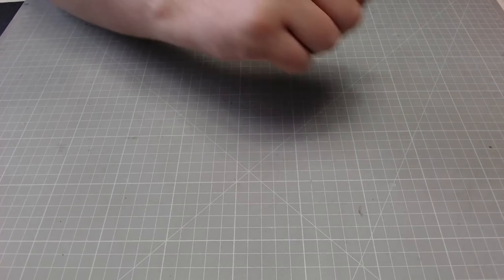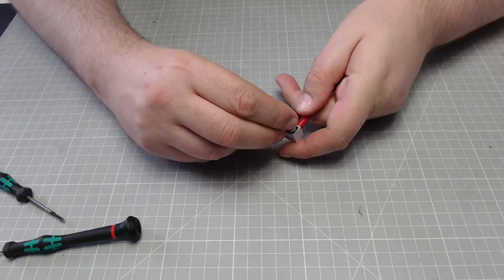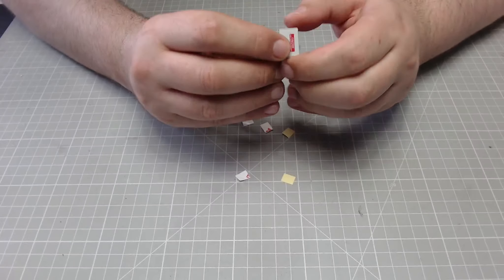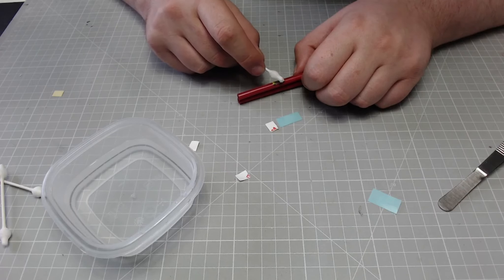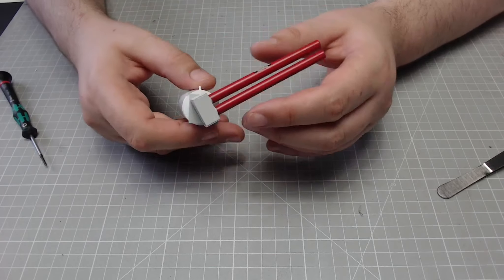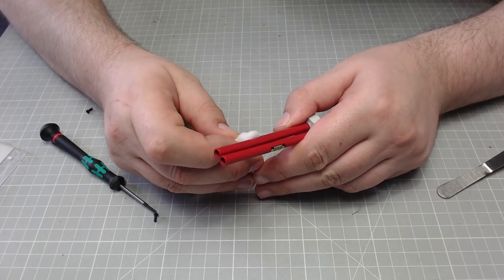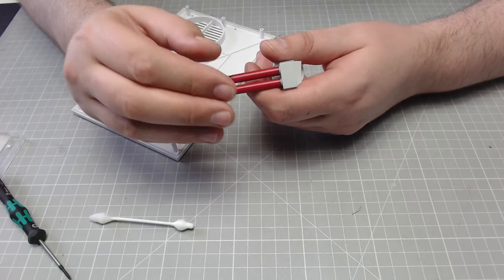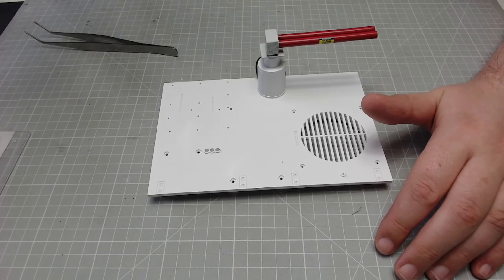Build The Ecto-1 Issue 134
Build The Ecto-1 Issue 134 T.U. Antenna & Roof Panel